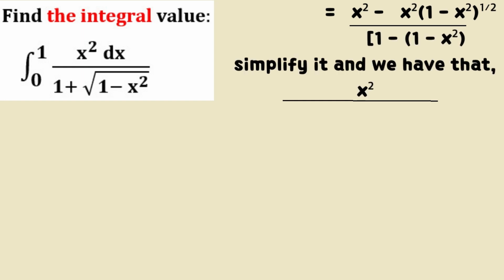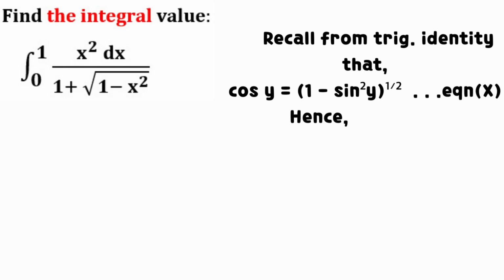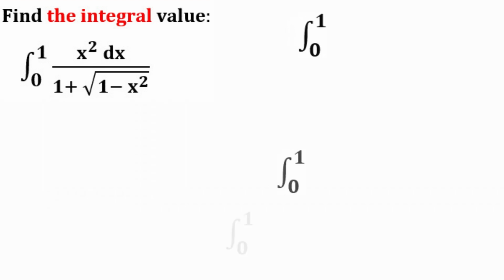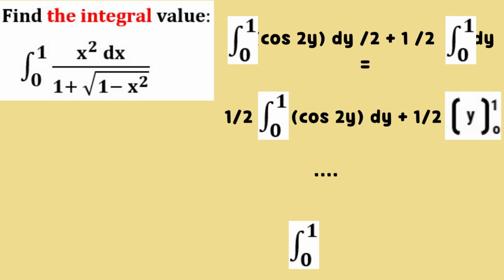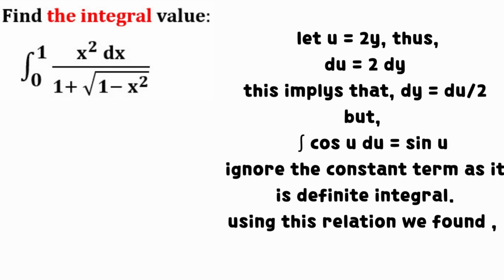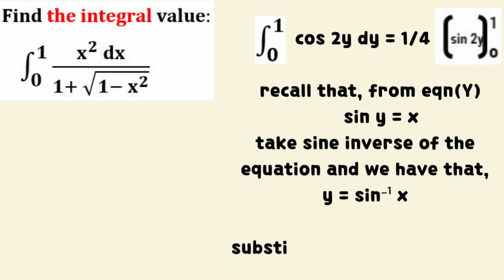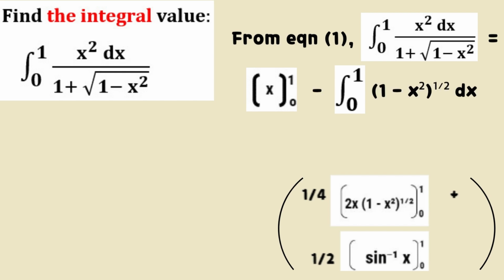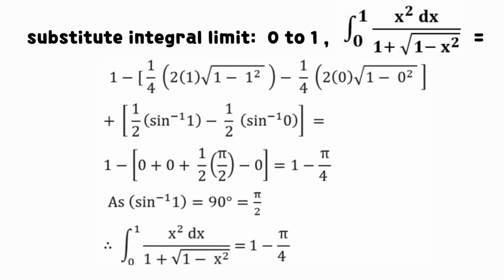How To Integrate A Function With Square Root Term In The Denominator, Definite Initerval Of 0 To 1.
Observed the denominator and understand that it is simple a trigonometric function but a surd. For that reason, we first rationalize the denominator and simplify the result obtained. We decomposed this result and integrate the first decomposed function and second decmposed function is a trigonometric functiion. We use the trigonometric identity to find its integration. Finally, we substitute the integral interval of 0 to 1 in our result obtained to find the required integral value of the given definite integral function. Watch the lecture video to learn how to solve this question should you come across similar question, it will be easier for you to solve.
Click the notification button to get text message whenever recent video is uploaded into the channnel.